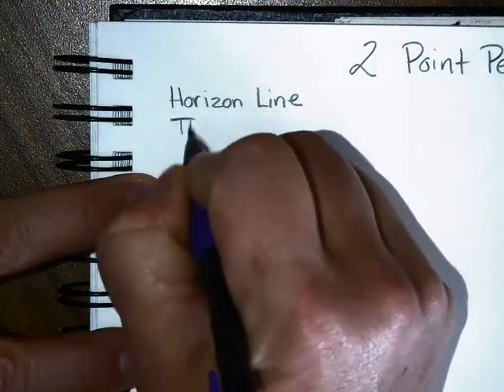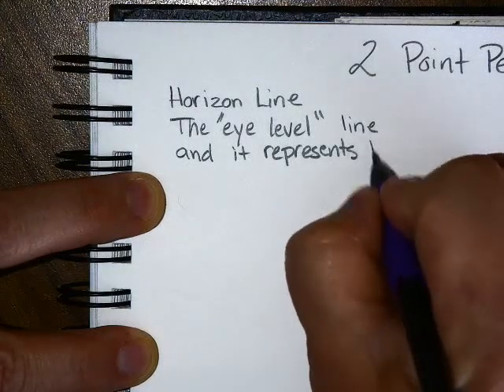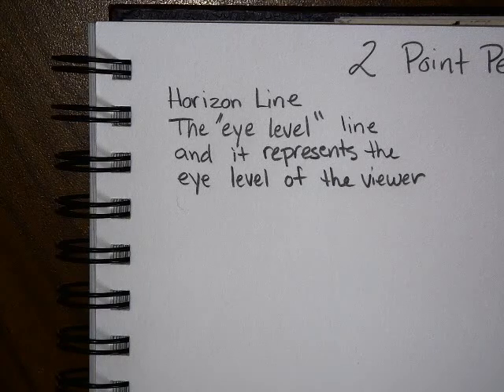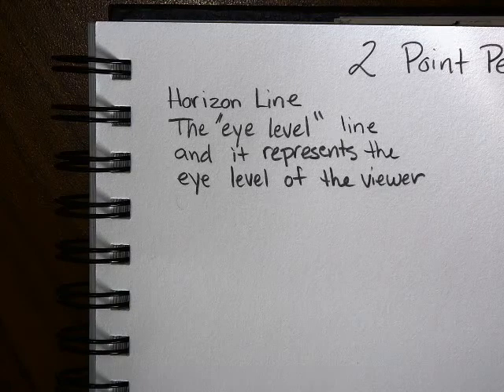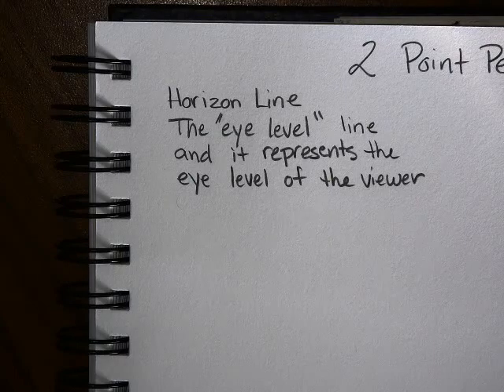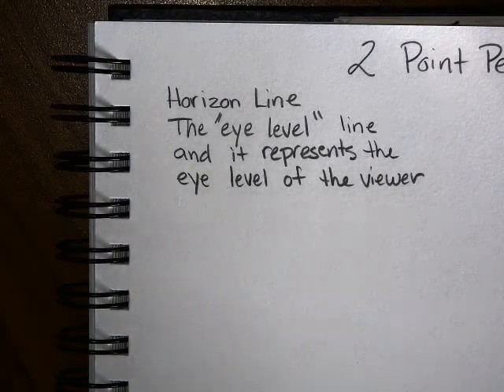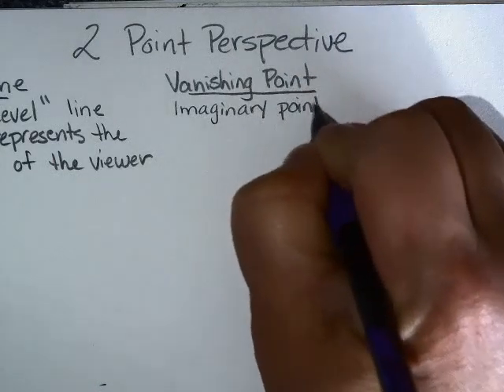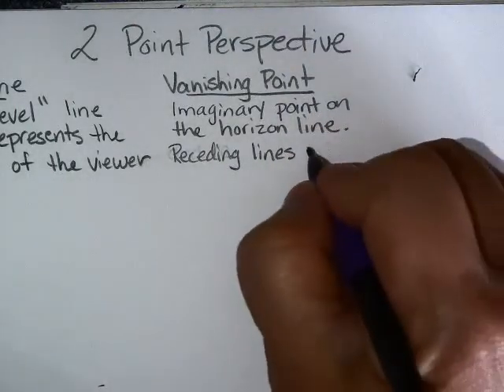2 Point Perspective Boxes